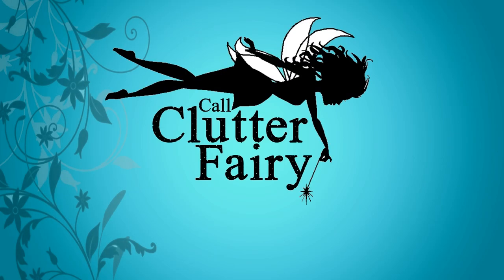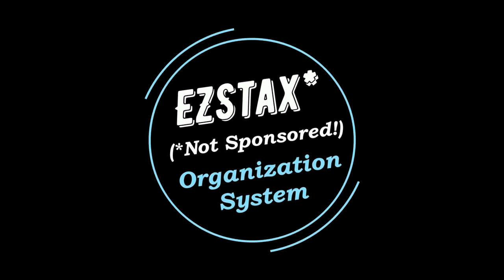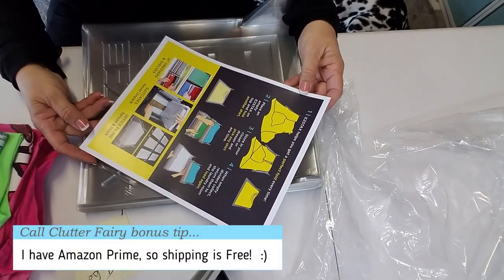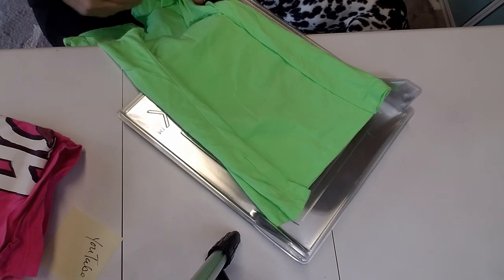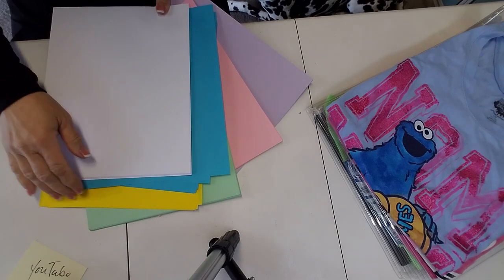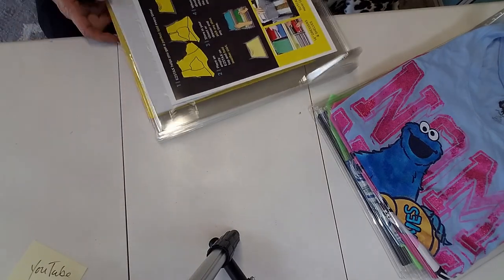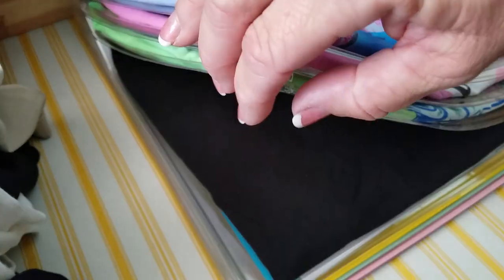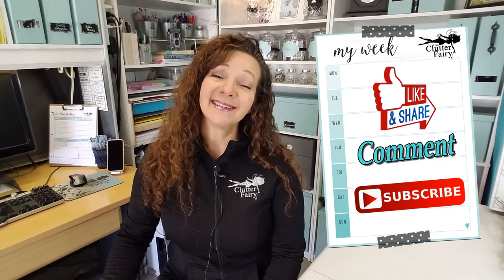EZStax closet organizer review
Hi!  Today I am doing my first product review of the EZSTAX Organization System.  Join me to see if this tool is a hit or a miss.

Amazon links to items I use and ❤️️ Just copy and paste into your favorite browser

Call Clutter Fairy - Where we help you become CLUTTER FREE so you can live Stress-free!

Music: YouTube Free Rights Music Catalogue - "Magic Chime" and "Jupiters Smile"